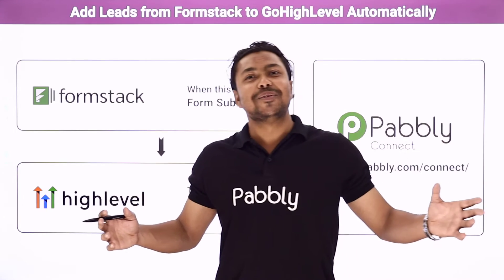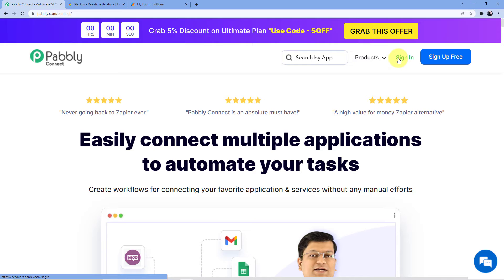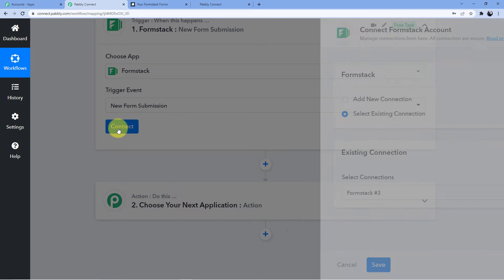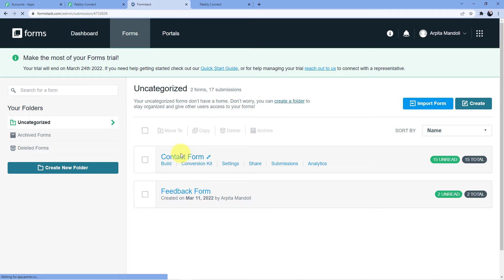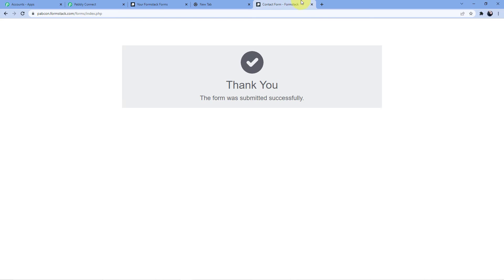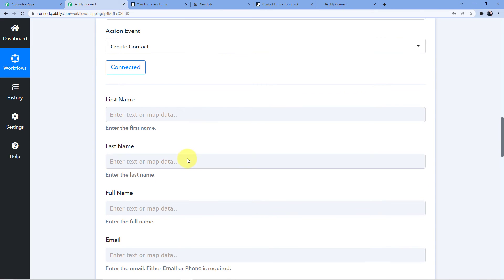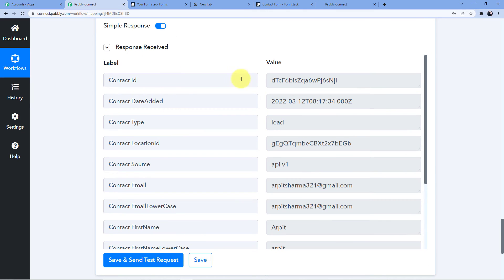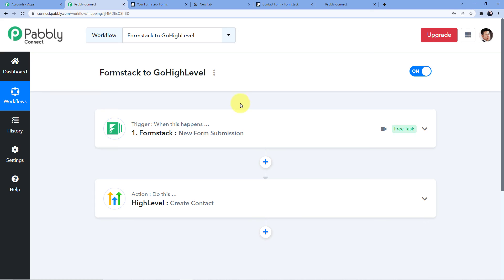Add Leads from Formstack to GoHighLevel Automatically - Formstack GoHighLevel Integration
In this video, we will learn Formstack GoHighLevel integration, where you can add leads from formstack to gohighlevel automatically - formstack gohighlevel integration